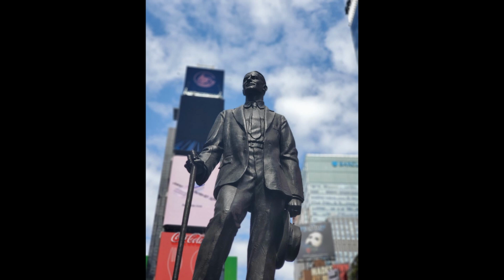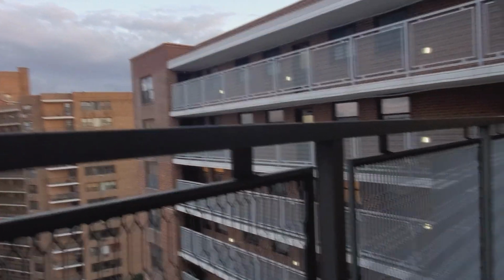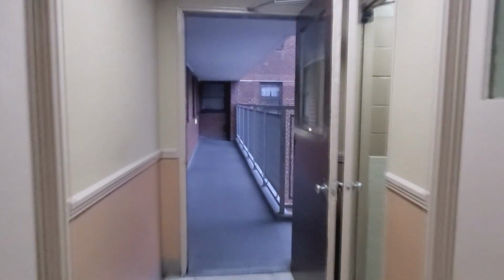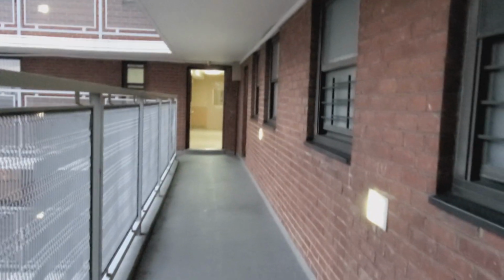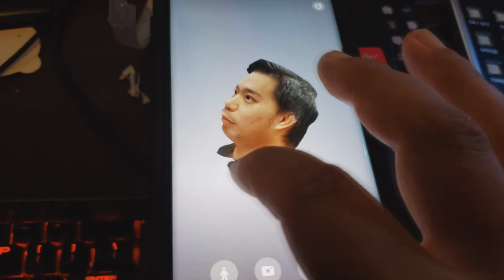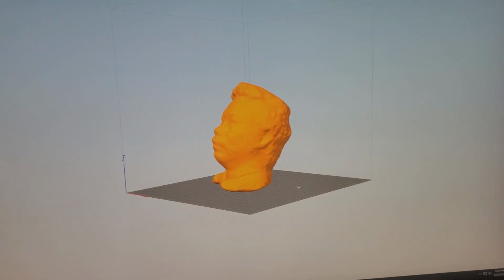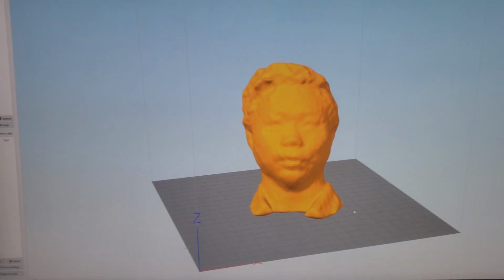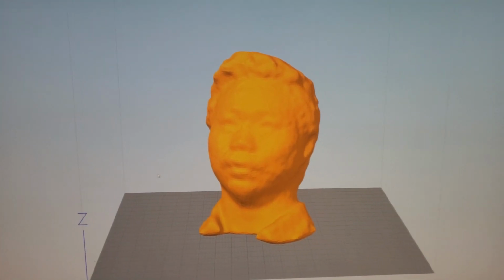Samsung Note 10 Plus Full TRUE Indepth Review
Enough is enough. Time to put the  Samsung Note 10 Plus to the full on test.

Samsung , Samsung Note , Samsung Note 10+ , Samsung Note 10 plus , Best cellphones 2019 , best cellphones 2020 , Phablet ,